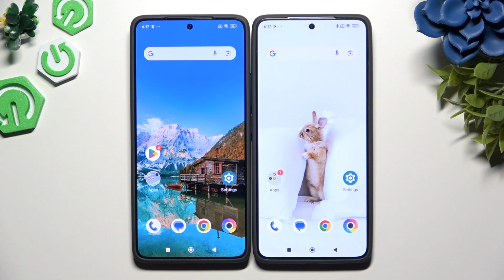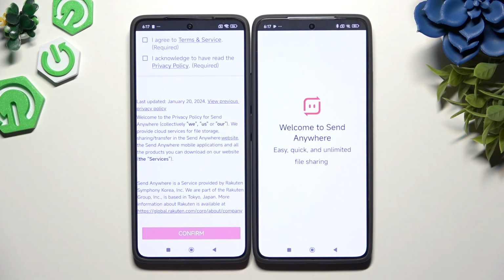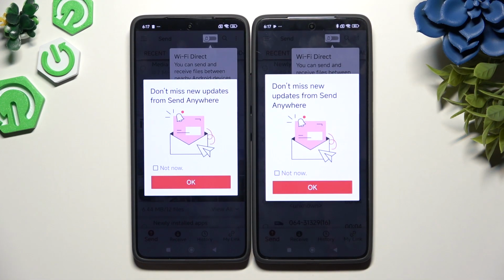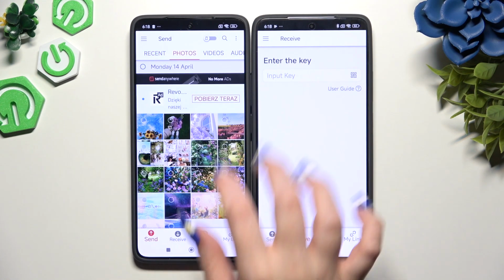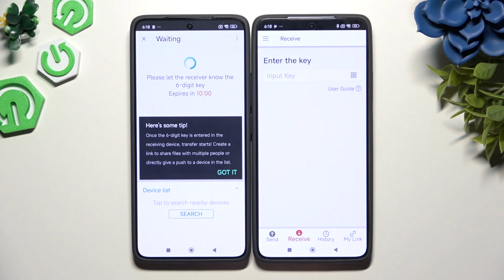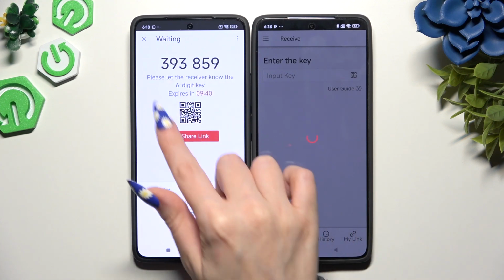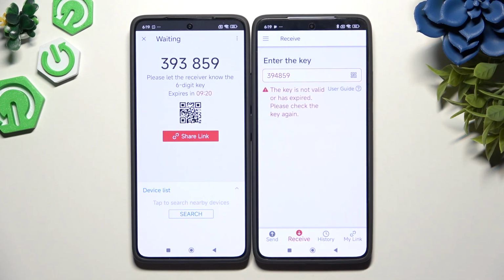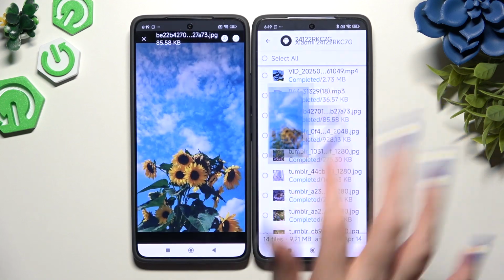POCO F7 Pro – How to Transfer Files from Xiaomi Device Using Send Anywhere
Transferring files from your Xiaomi device to the POCO F7 Pro is quick and easy with the Send Anywhere app. In this video, we walk you through each step, from installing Send Anywhere on both devices to selecting your files and choosing the best connection method. Whether you want to move photos, videos, documents, or any other files, this guide will help you send everything wirelessly and securely. Learn how to use QR codes or input keys for a smooth transfer process between your Xiaomi phone and POCO F7 Pro. Perfect for anyone switching phones or sharing files between devices.

How to transfer files from Xiaomi device to POCO F7 Pro using Send Anywhere?
How to use QR code or input key for file transfer on POCO F7 Pro?
Where to find Send Anywhere app for POCO F7 Pro and Xiaomi devices?

0:00 Introduction
0:07 Install Send Anywhere on both devices
0:19 Launch and set up the app
0:48 Select files to send on Xiaomi device
1:15 Choose connection method (QR code or input key)
1:46 Complete the file transfer
2:16 Transfer success and closing